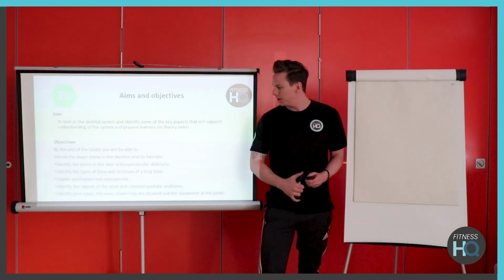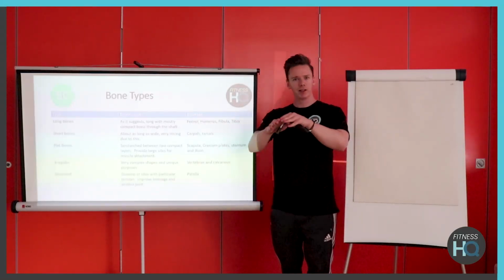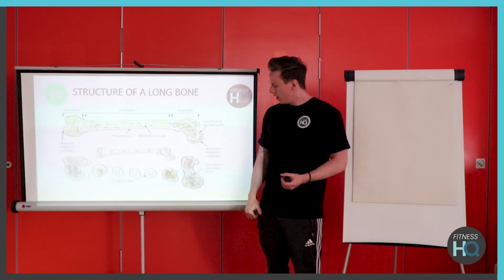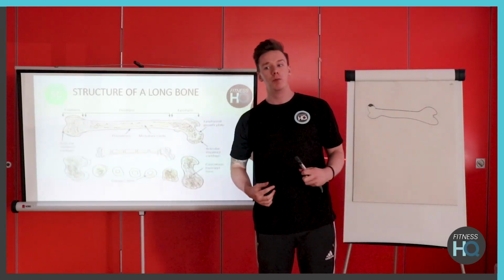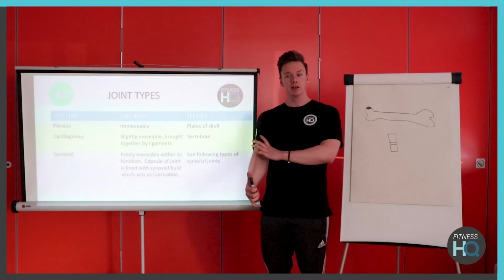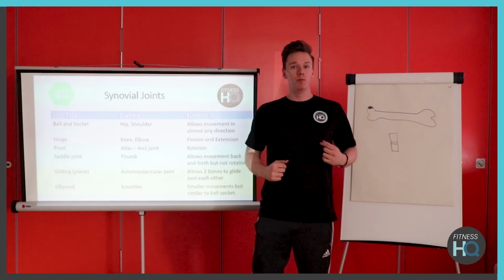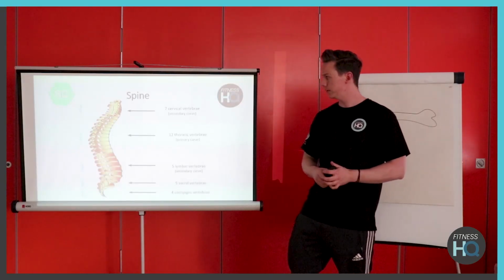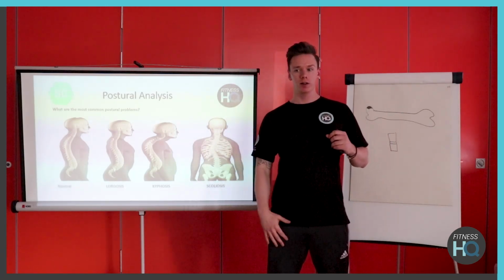The Skeletal System - Level 2 Fitness Instructing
This short video is to support our students who are preparing for their Level 2 Anatomy and Physiology exam.

For more information on Level 2 Fitness Instructing courses or Level 3 Personal Training qualifications please visit our